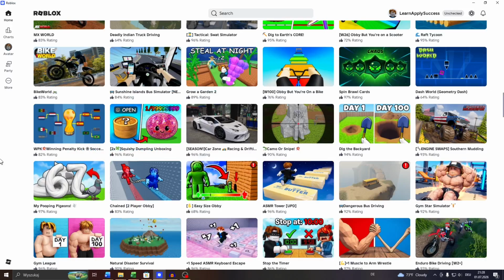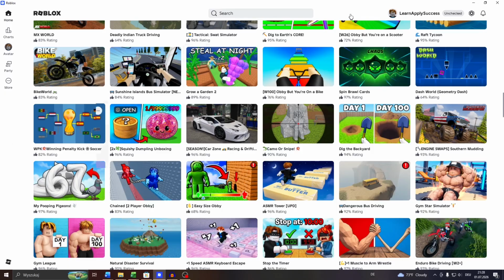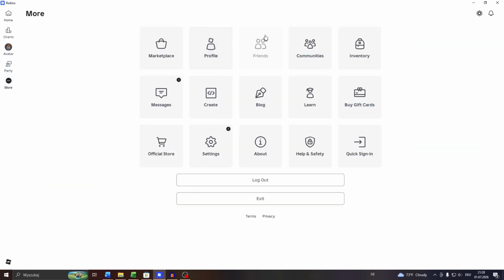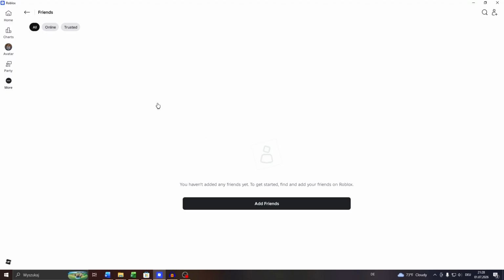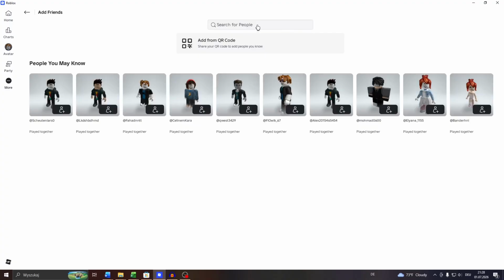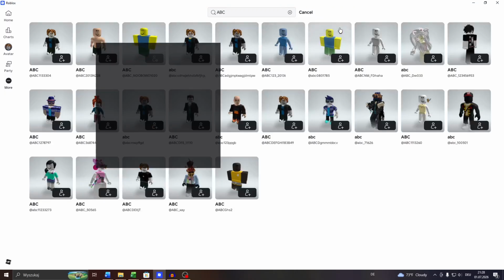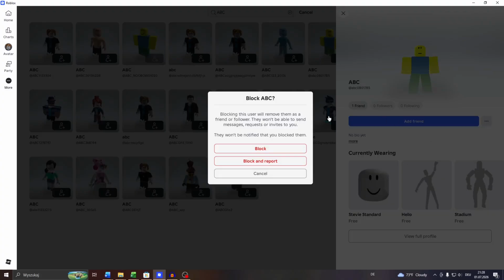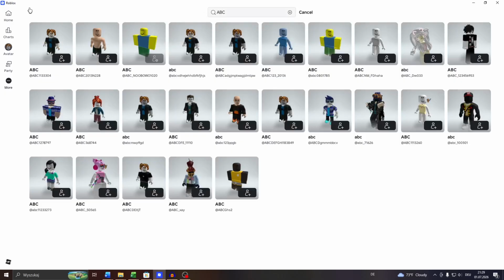How to Block a Player on Roblox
Learn how to block a player on Roblox and manage unwanted interactions from your account settings.